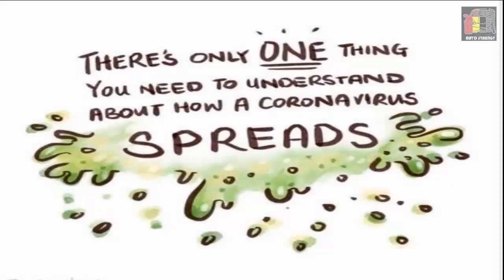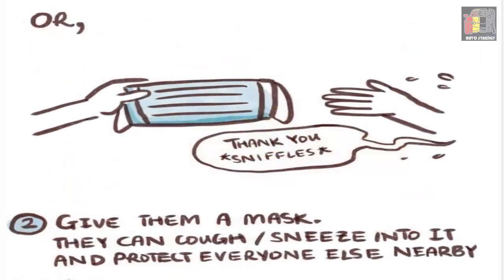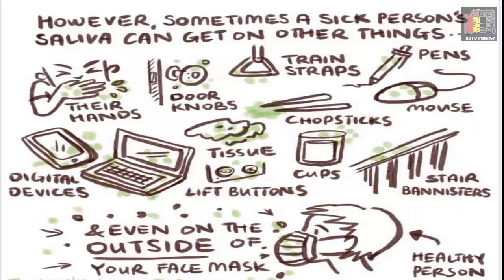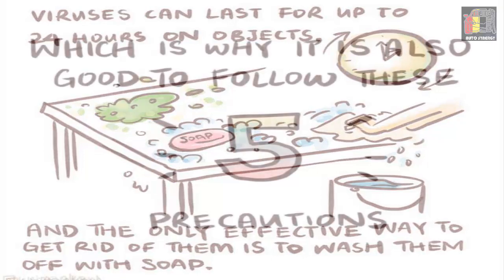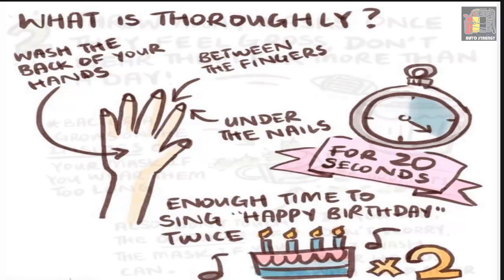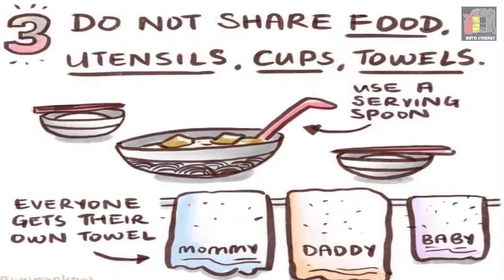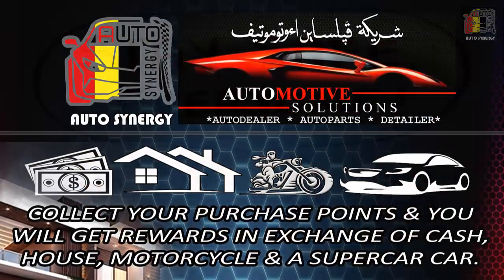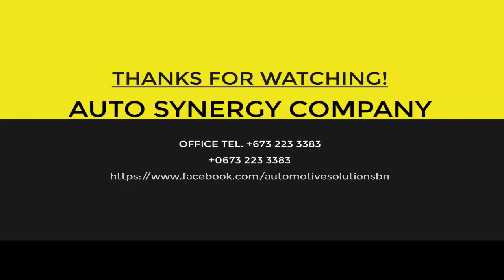CORONAVIRUS PREVENTION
This video tells us how to avoid corona virus which is very viral now all over the world. Watch this 3 minutes video and you will know how to prevent from it.
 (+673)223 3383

STEP BY STEP TUTORIAL MAKING MONEY ON YOUTUBE VIDEOS, WITHOUT FILMING. I WAS INSPIRED TO THIS GUY.. That is why i start creating videos. Check this out